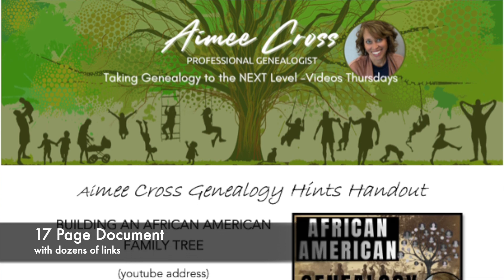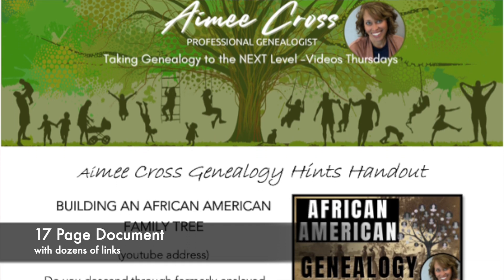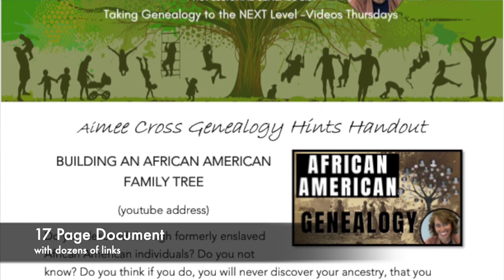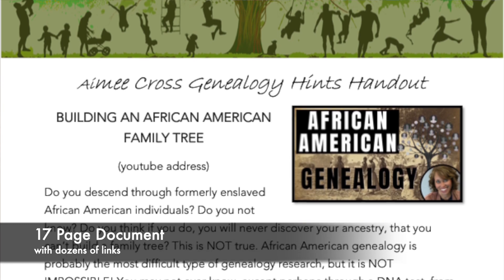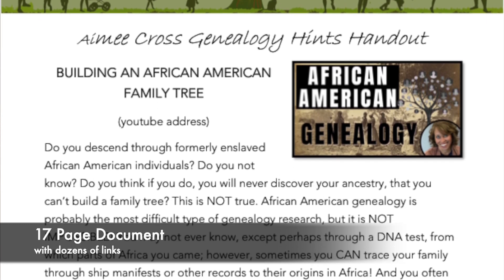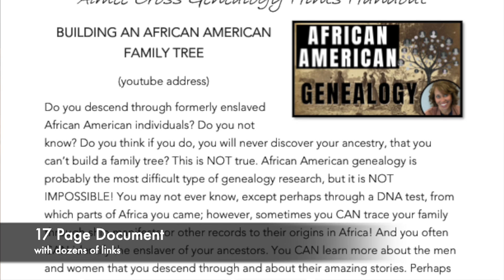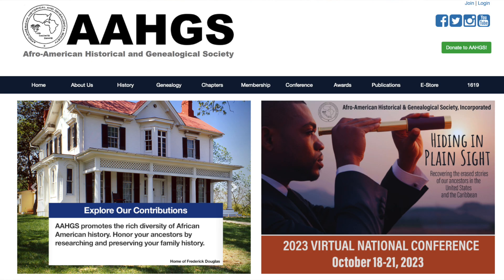Finding Enslaved Ancestors & Build an African American Family Tree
Your GUIDE to beginning African American genealogy research. You can discover the enslavers of your ancestors as well as amazing details about your family's history. Don't miss this video on building your African American family tree!

🌟 NEEED HELP? Zoom coaching now available starting at $35!  for more information!

0:00 Intro
1:41 Caveats - I'm white - Why I can help
2:59 Underground Railroad - Thomas Filer
3:25 Words for research
3:51 Handout information
4:23 Census research from present to past
4:37 Using other records to verify
5:48 Freed People of Color
6:00 Importance of 1870 U.S. Census
7:27 FAN group
7:57 Name changes of former enslaved
8:37 Reconstruction Era Records
9:30 Freedmen's Bureau Records
10:30 Civil War Colored Troops
11:08 Freedman's Bank
10:24 Finding records at Ancestry.com
12:50 Finding records at FamilySearch
13:05 Finding records at the Smithsonian
13:22 Finding enslaver on Freedmen's Records
13:36 Finding enslaver in census records
16:11 Researching potential enslavers
16:31 Eliminating potential enslavers
16:55 Deed records for enslaved
18:10 Probate records to find enslaved
18:58 Southern Claims Commission
19:54 WPA Slave Narratives
21:08 Brick Walls or problems and what to do
21:25 Overcoming name changes
23:42 Online forums, genealogy groups and genealogical societies
24:05 Further education opportunities
25:07 When to put it down for a while

Historical images from the National Archives.